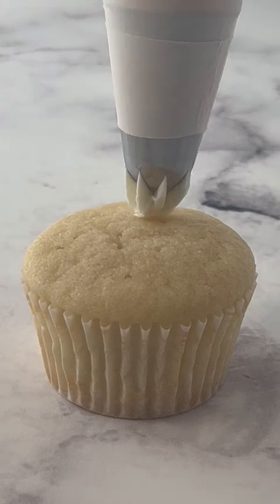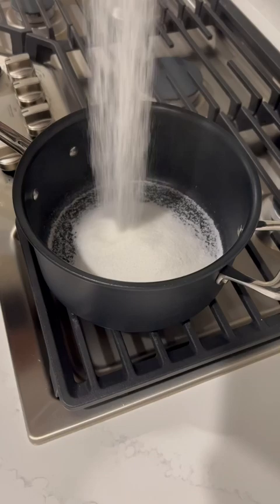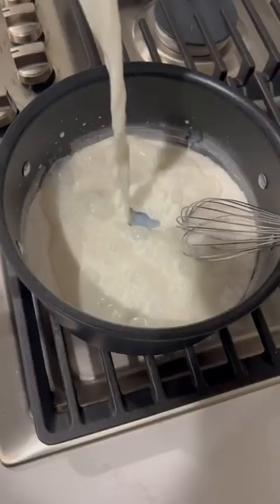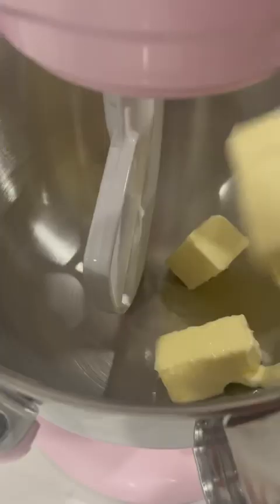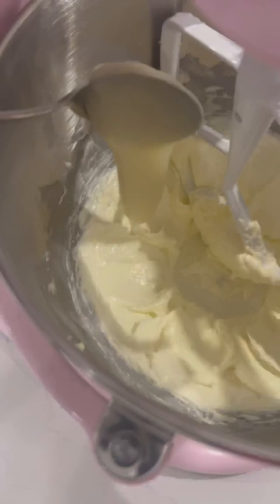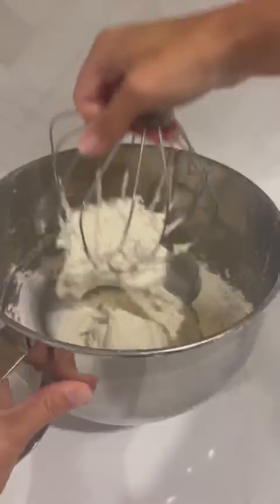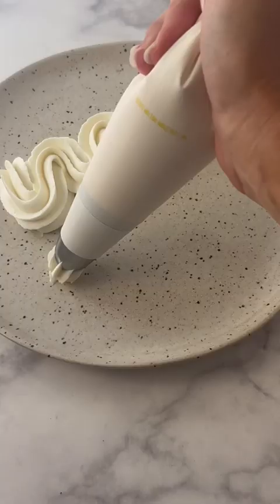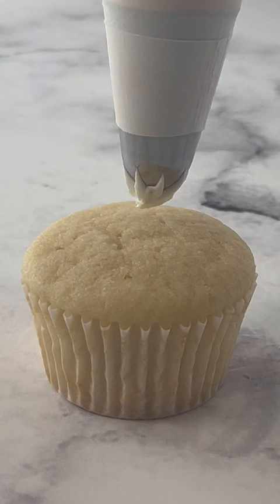Ermine Frosting - The Best Buttercream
Ermine Frosting is an old-fashioned buttercream, often called “boiled milk frosting” or “flour frosting”, that’s made with sugar, flour, milk and butter! No need for powdered sugar here, making it a great frosting alternative for those who don’t like things too sweet!